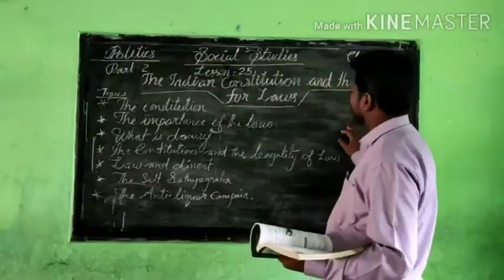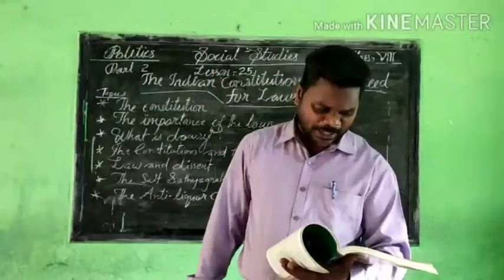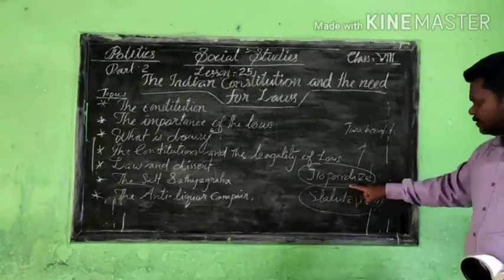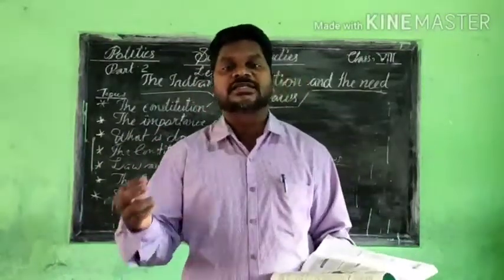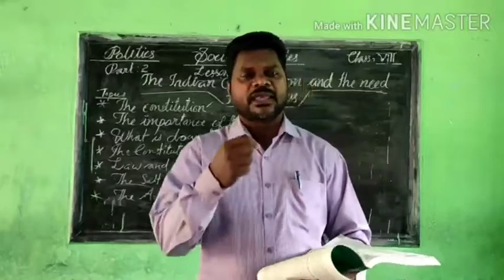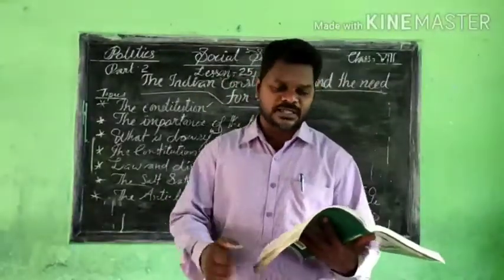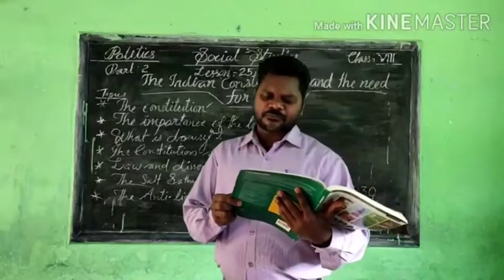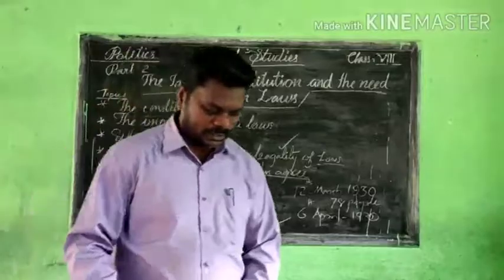Class 8 | Politics | (2)